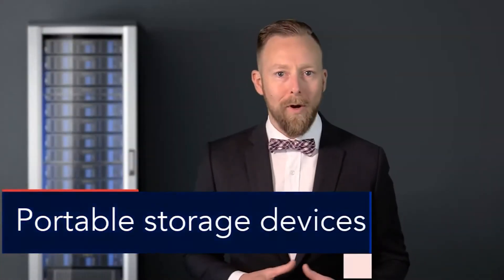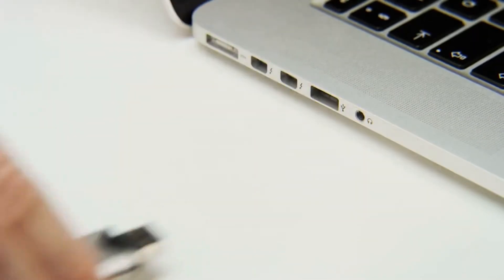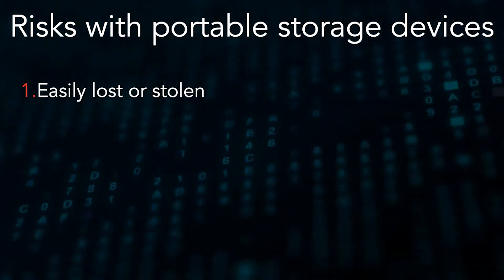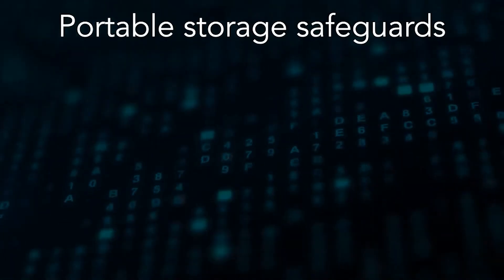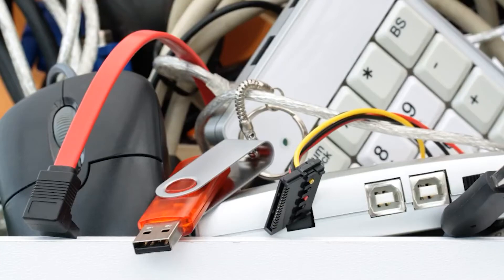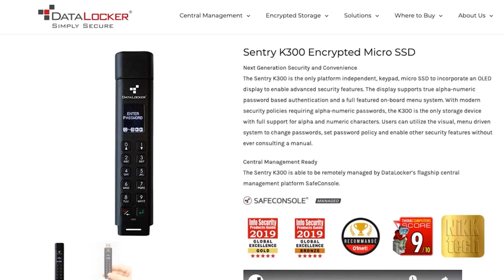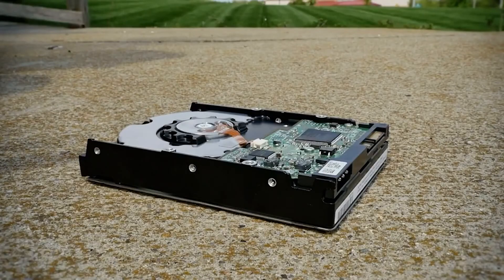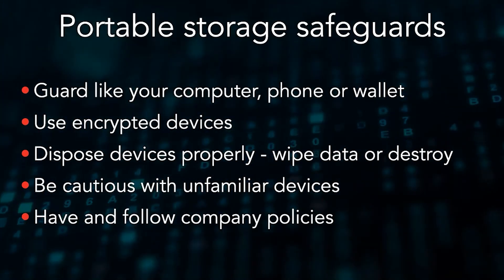Cyber Security Awareness Training: Portable Storage Devices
Here is a sneak peek into our Cyber Security Awareness Training. Here are some quick tips on how to safeguard your portable data. USBs are practical and very portable but they can also carry a lot of risks.

Learn anywhere, anytime, even offline through our mobile app. This is financial training simplified.